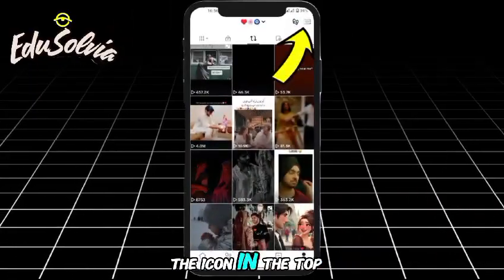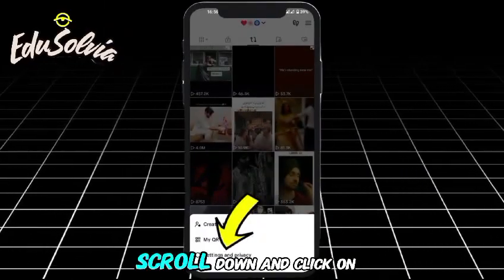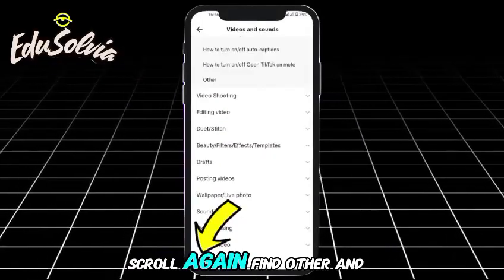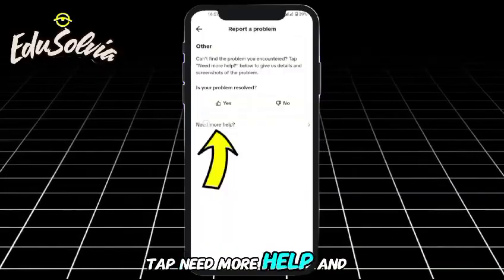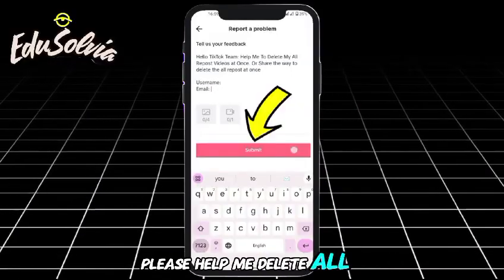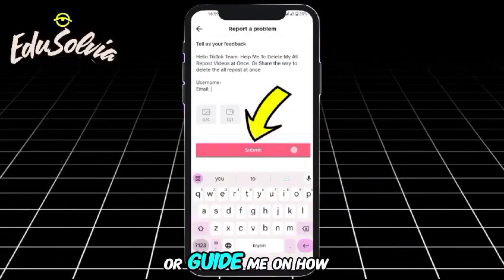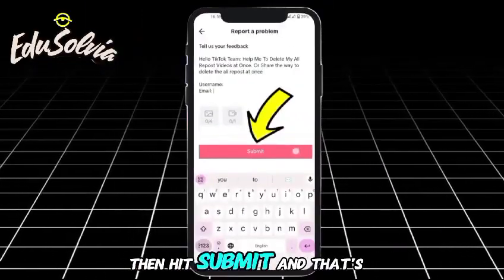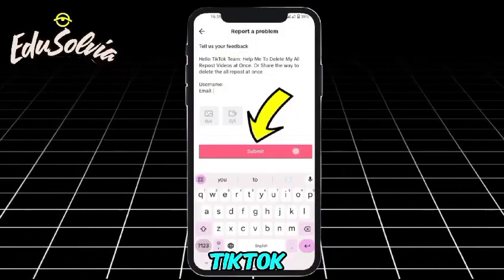How To Delete All Reposts On TikTok At Once (2026)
Want to know how to delete all reposts on TikTok at once? In this video, I’ll show you the fastest way to remove reposted videos from your TikTok account and clean up your repost history step by step.

If you’ve been searching for:
how to remove all reposts on TikTok
how to clear reposts on TikTok
TikTok repost remover
delete TikTok reposts fast

then this tutorial will help you get it done quickly and easily.

TikTok officially explains how to remove a repost one video at a time using the Remove repost option, so in this guide I’ll also cover the most practical method people use when trying to clean up reposted content faster.

In this video:

How to find your reposted videos on TikTok

How to remove reposts

How to clear TikTok reposts faster

What to do if the repost option is missing

TikTok repost tutorial for beginners

Watch until the end so you don’t miss the easiest method.

how to delete all reposts on TikTok at once, remove all reposts on TikTok, TikTok repost remover, clear reposts on TikTok, delete reposted videos TikTok, unrepost TikTok, TikTok repost delete tutorial.